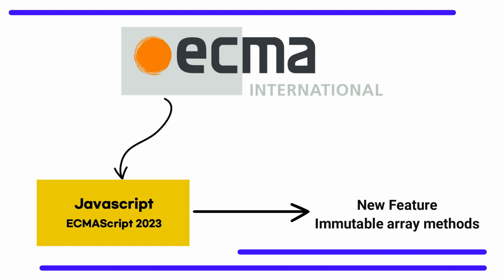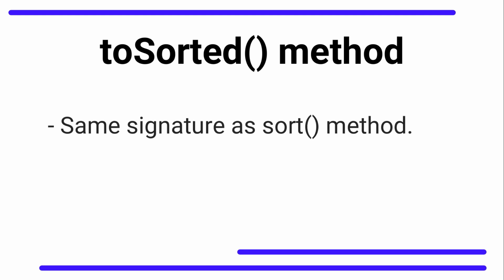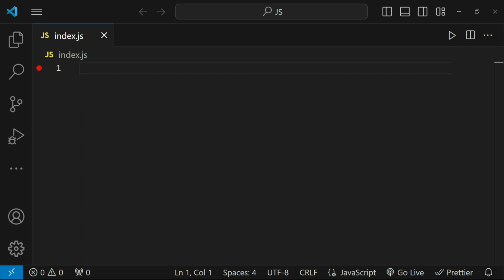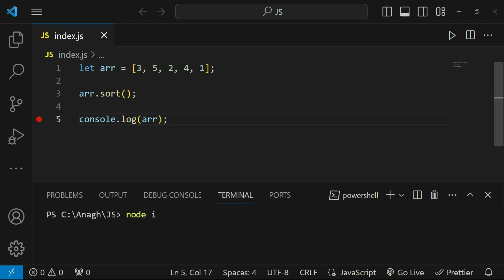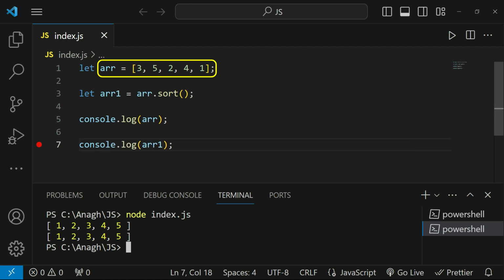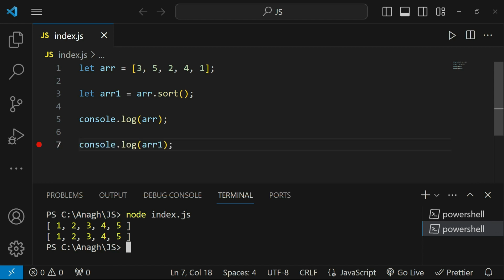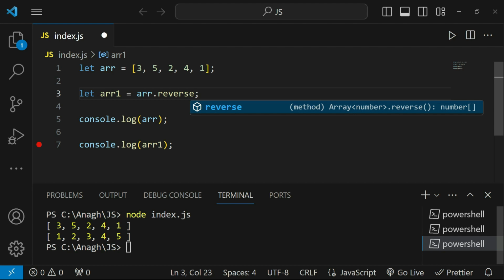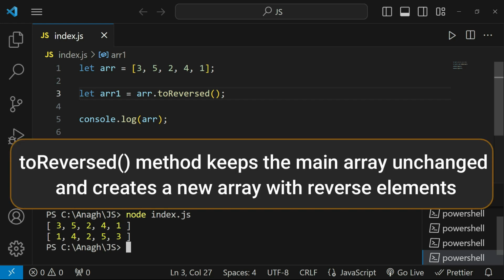ES-14(JS-2023) - toSorted() method & toReversed() method | AnaghTech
ES2023 added the toReversed() method as a safe way to reverse an array without altering the original array and the toSorted() method as a safe way to sort an array without altering the original array.
In this lecture you'll learn both of these methods.